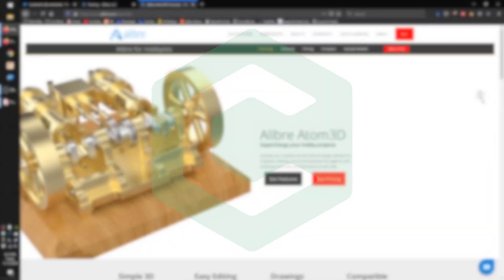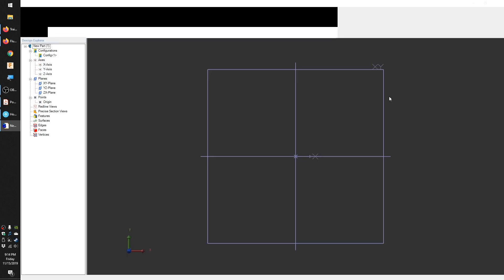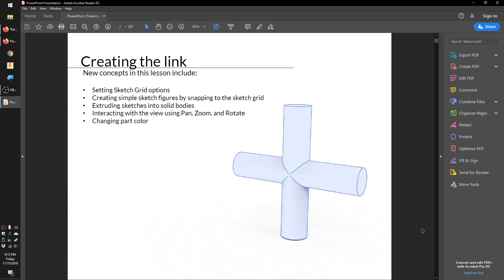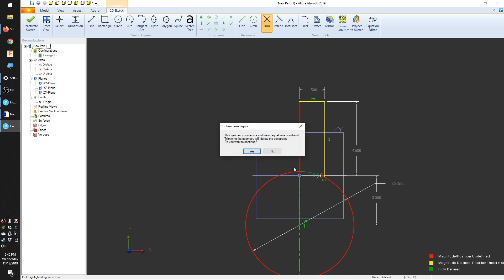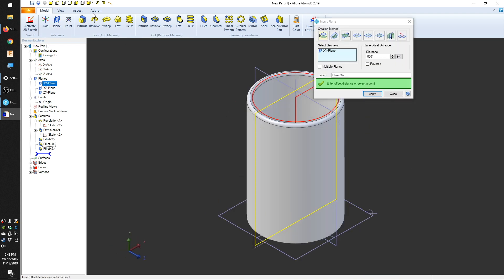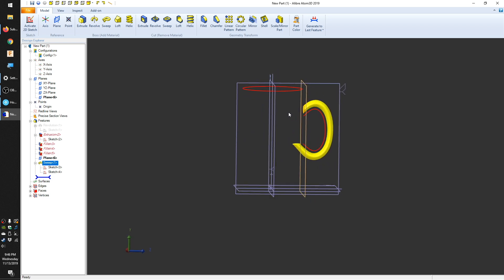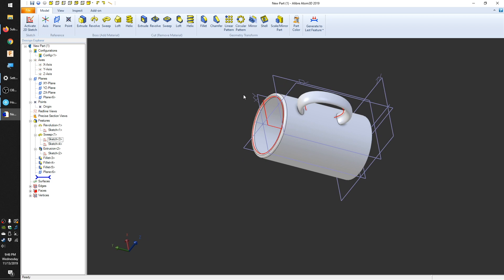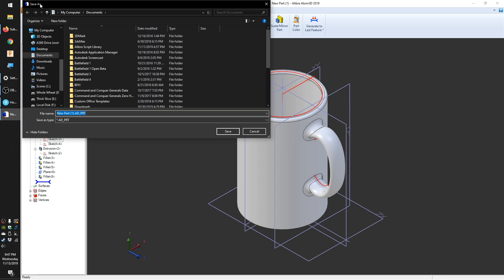Overview of Alibre Atom3D: Parametric Modeling for the Masses?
Since we've partnered with Alibre to provide free copies of Atom3D to new machine buyers for the duration of our Black Friday sale, here's a brief video showing off what Atom3D is, and what it's capable of.